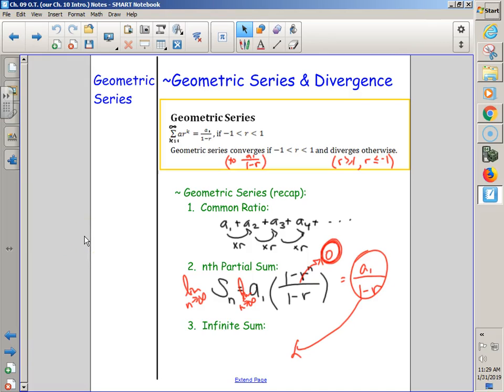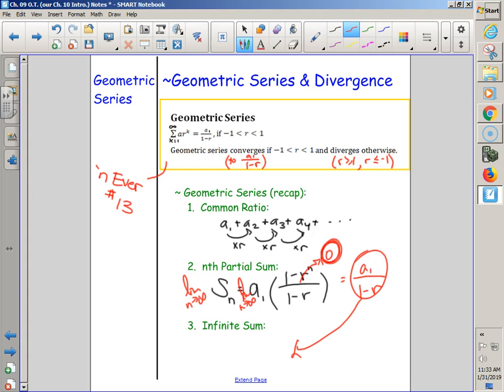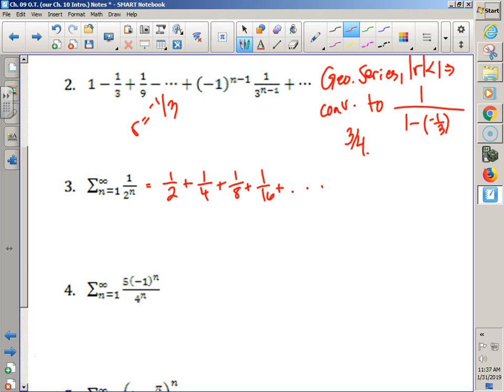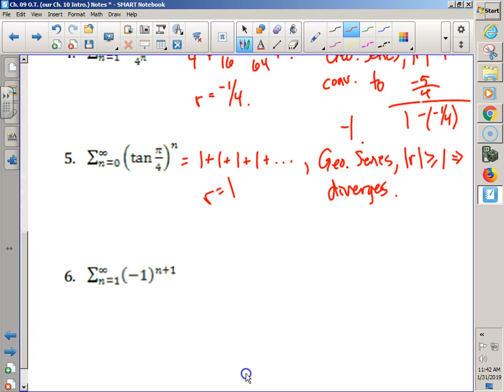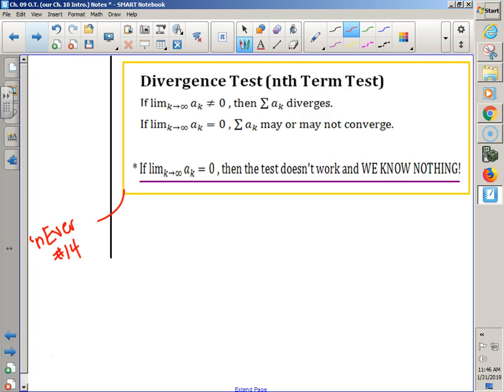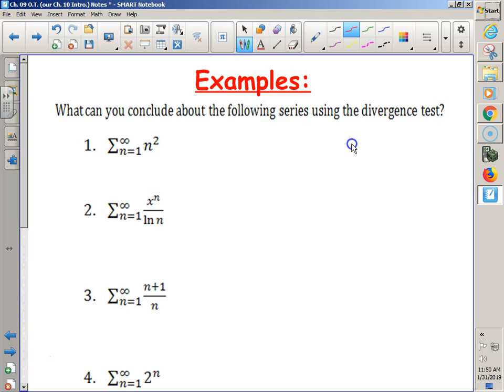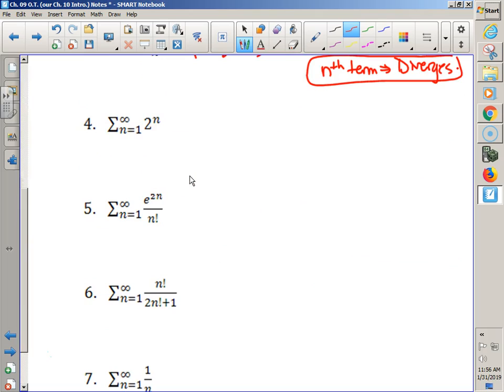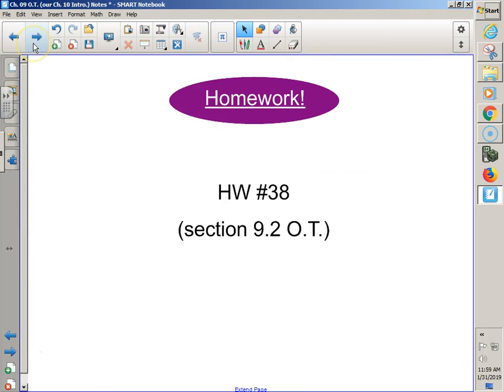CalcBC 1 31 19